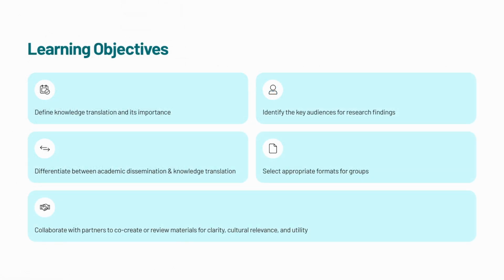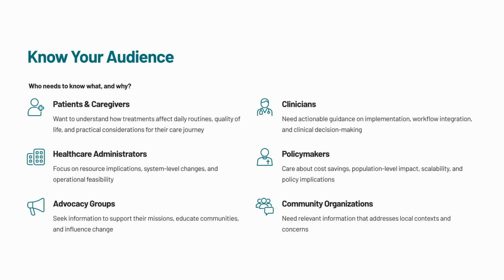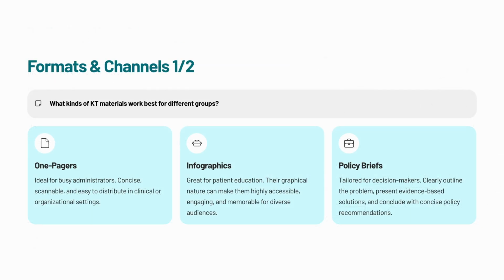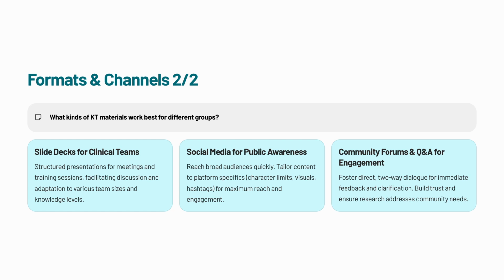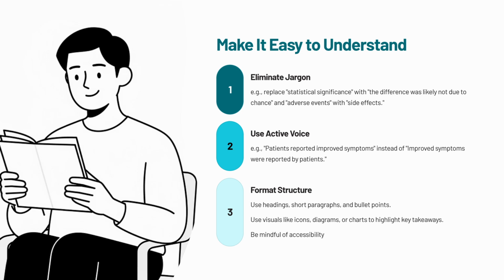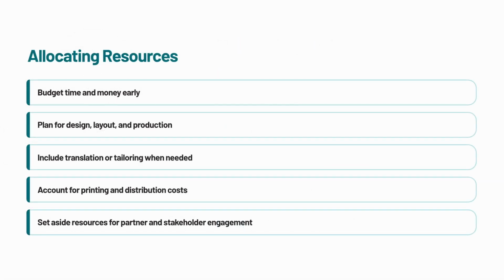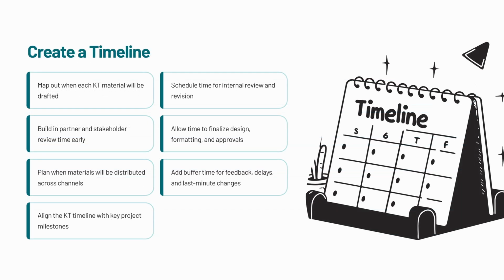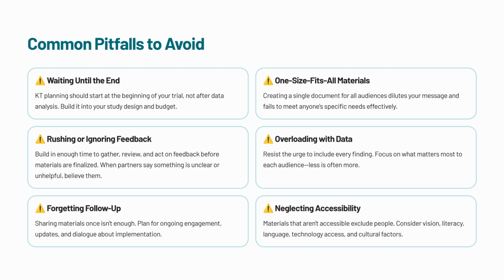Findings to Action: Communicating Research Effectively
Designing a trial, collecting data, and publishing results are only part of the journey. The real impact of research happens when findings reach the people who can use them. Patients, clinicians, health system leaders, and policymakers all need research insights presented in ways that are clear, relevant, and actionable.

This module breaks down the fundamentals of effective KT for pragmatic trials: how KT differs from traditional academic dissemination, why tailoring messages for different audiences matters, and how formats like one-pagers, infographics, policy briefs, videos, and community forums can improve the reach and usefulness of research.